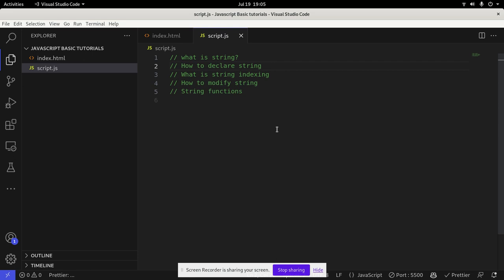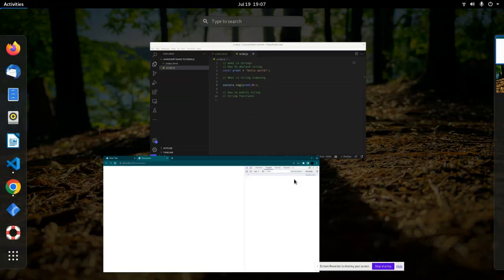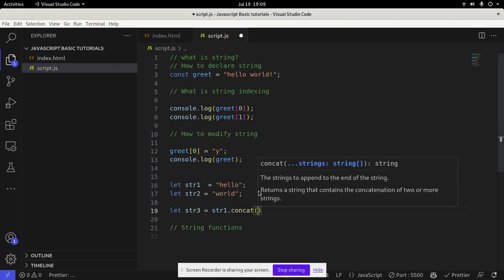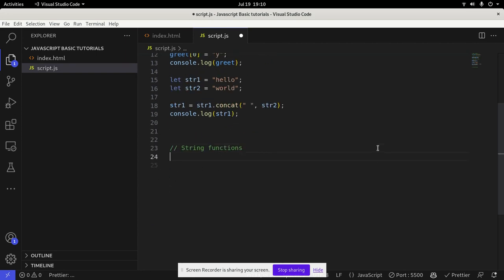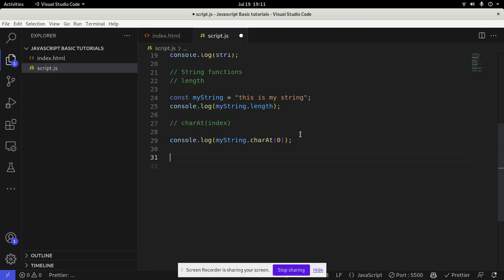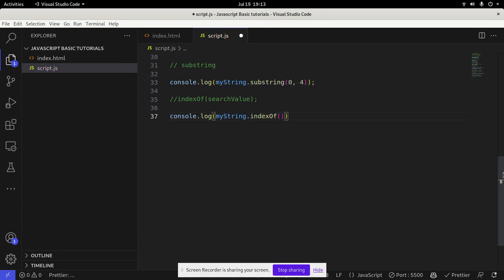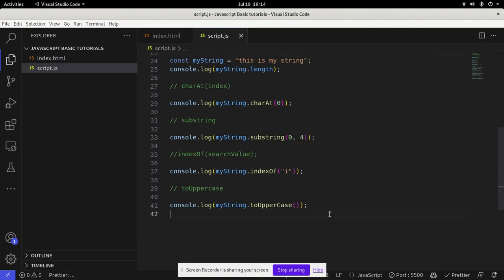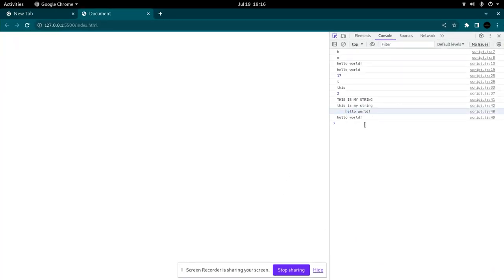JavaScript Tutorials| Part 9 | JavaScript Strings | String Functions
Welcome to our comprehensive JavaScriptTutorial playlist, designed to help you become a proficient JavaScript developer from scratch. Whether you're a beginner or have some prior programming knowledge, this series covers everything you need to know to build powerful web applications using JavaScript.